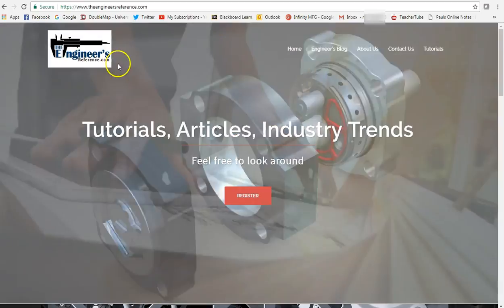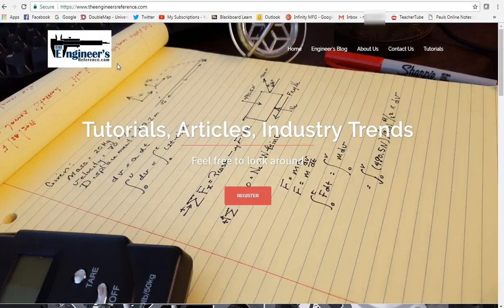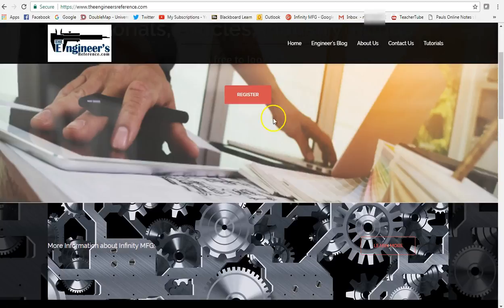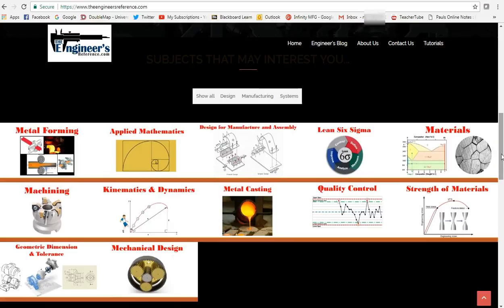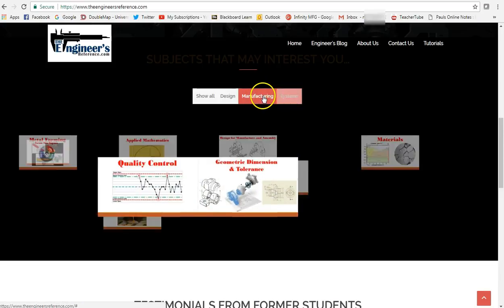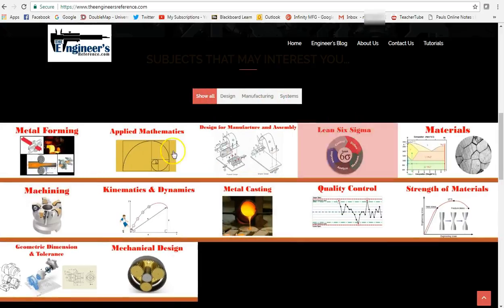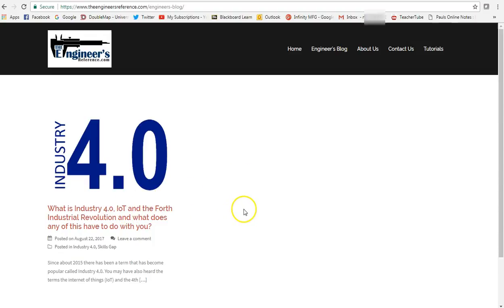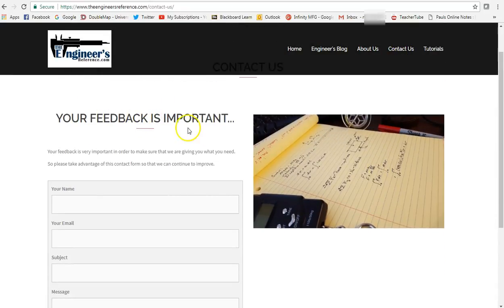The Engineer's Reference (GD&T, Kinematics, Mechanics of Materials and More!)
This video is an announcement to my subs that I have created a quick reference resource for your use.  Along with my videos there will be exclusive videos and downloads all presented in an organized manner for you to use.

Please check it out and give me your feedback.